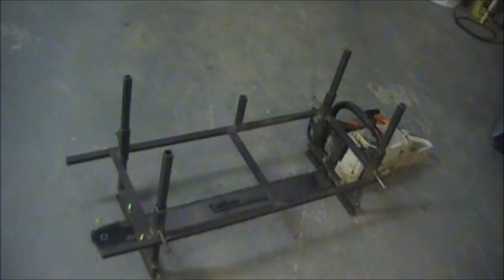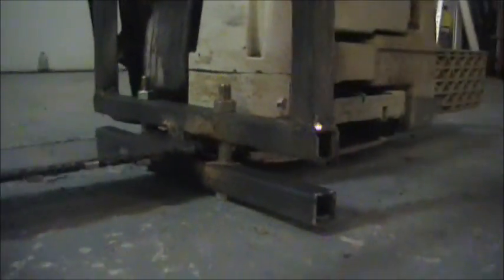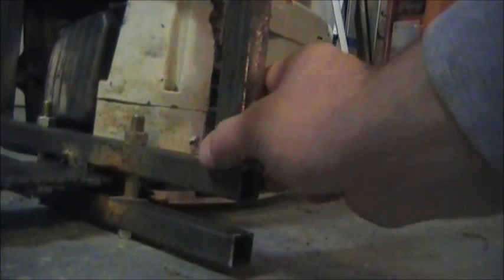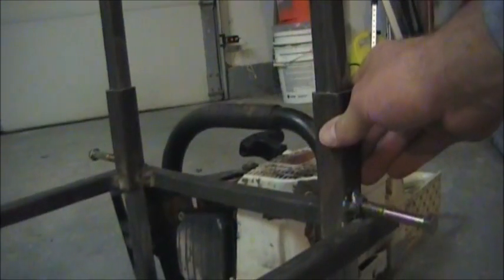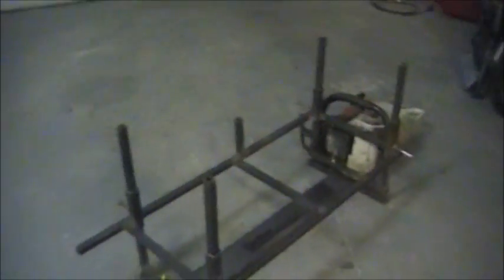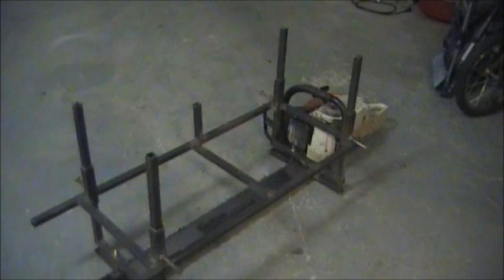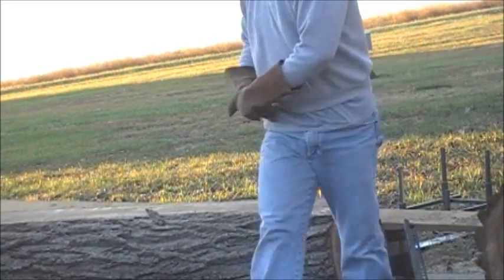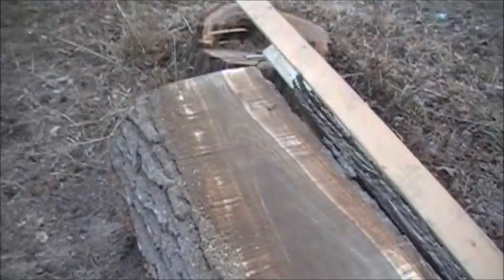Homemade Chainsaw Lumber Mill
This is a video about the design and use of a chainsaw lumber mill.  I designed and made this mill myself in my garage using 3/4" square hollow tube.